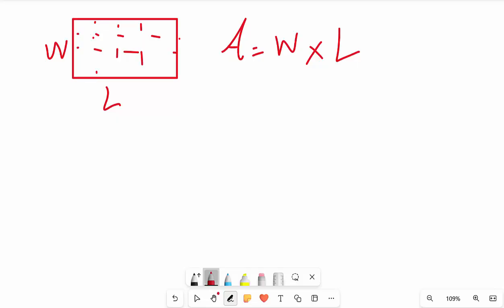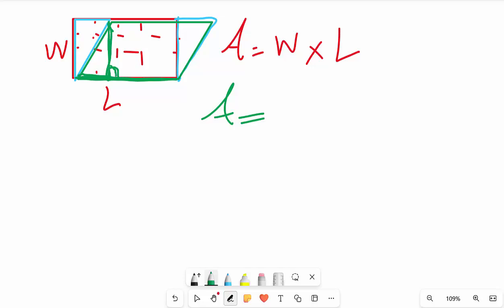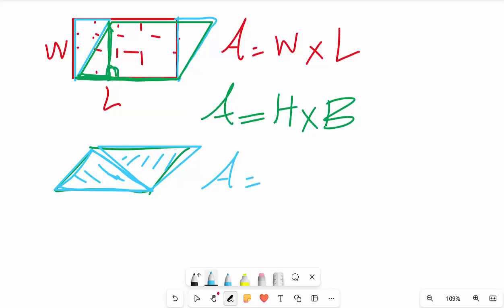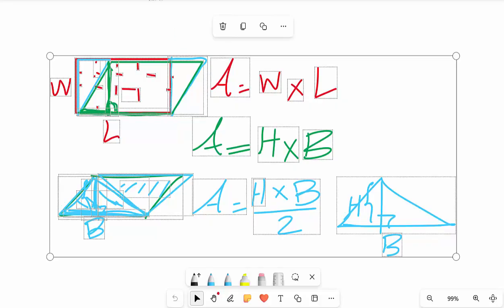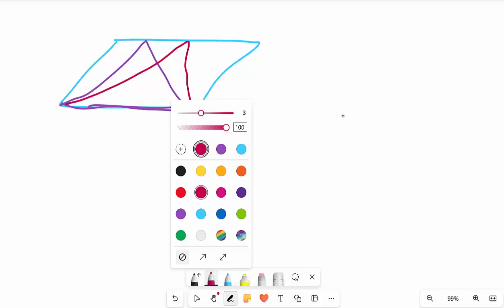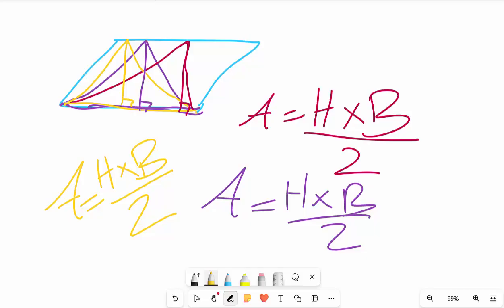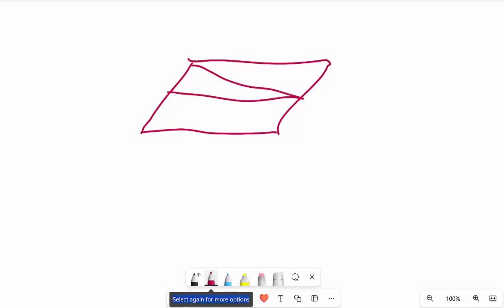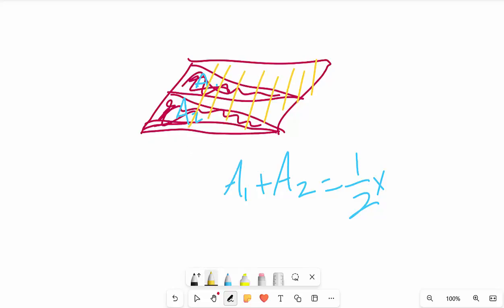Try It Yourself: Finding Area in an Interesting Math Problem. First, I’ll Explain the Fundamentals